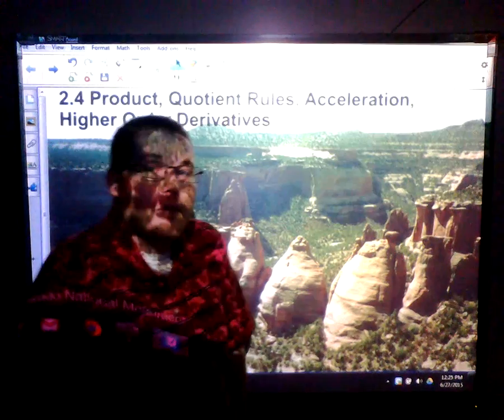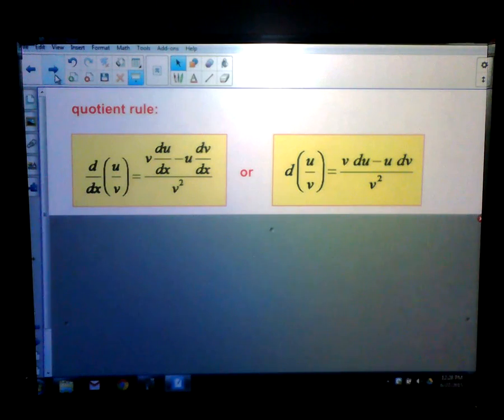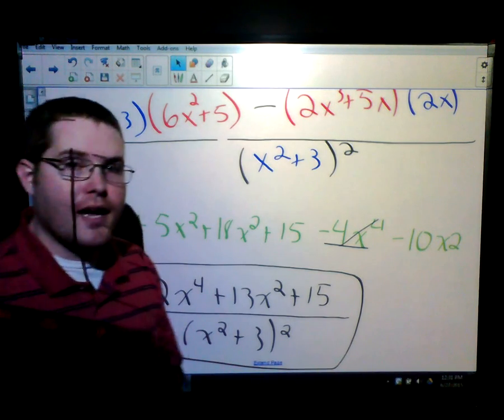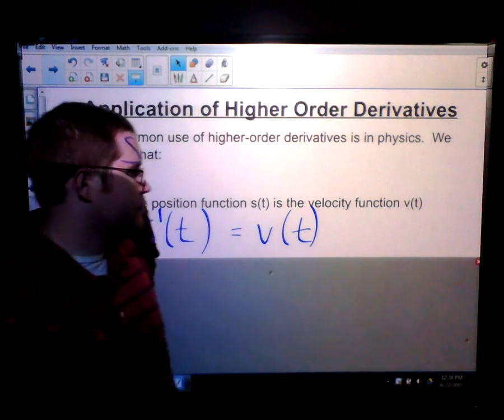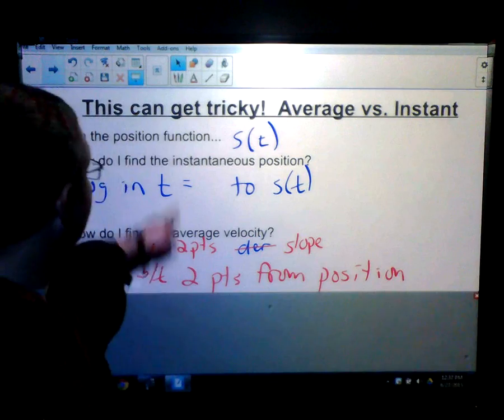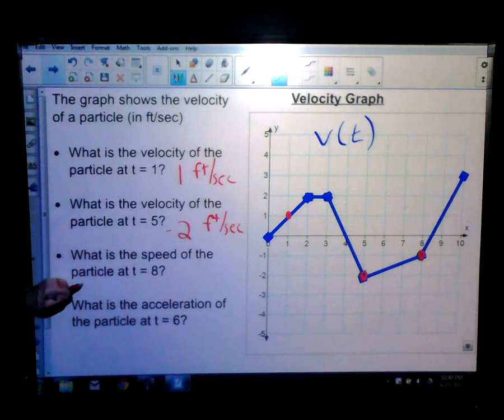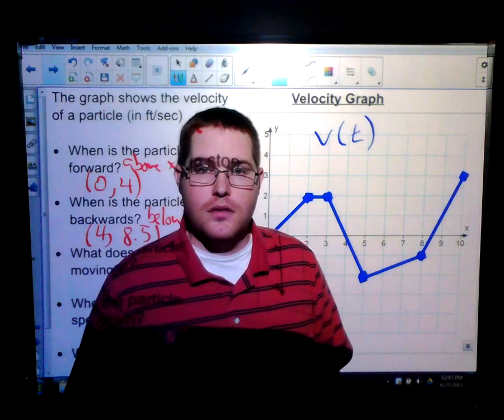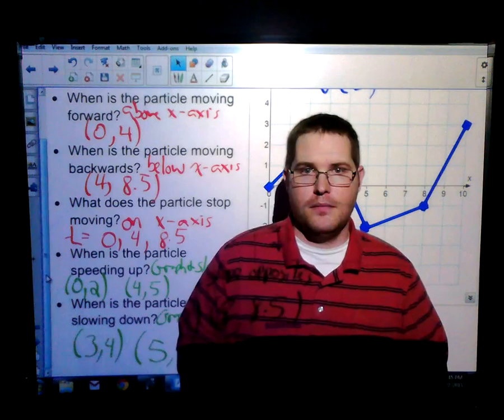Derivatives: Product, Quotient Rules, Physics